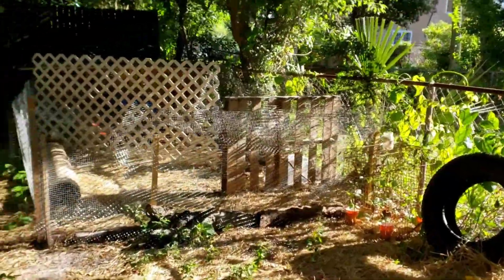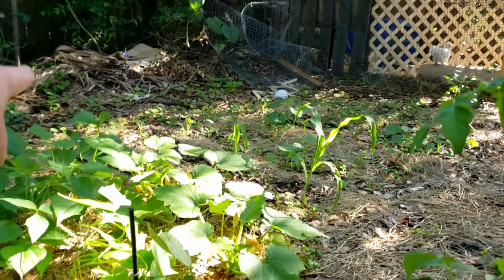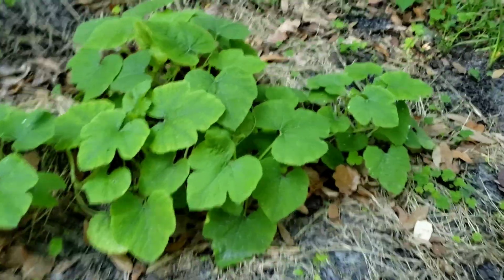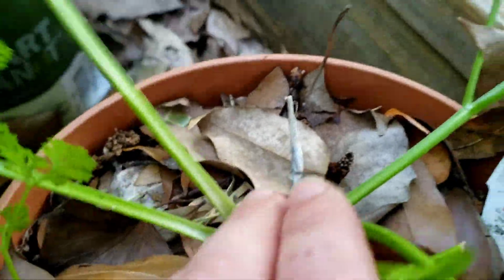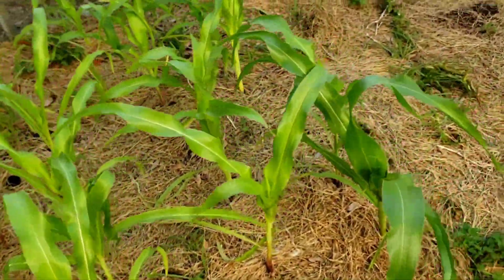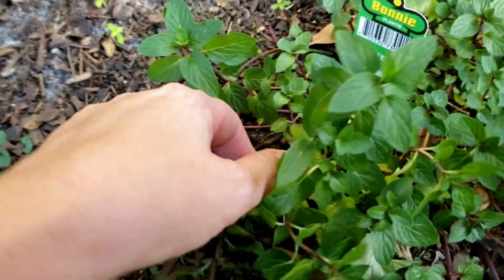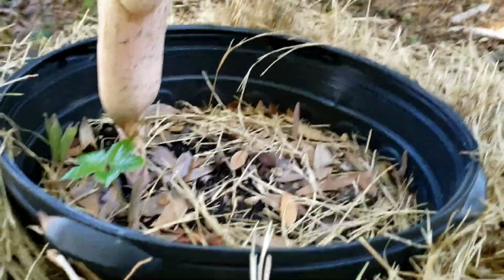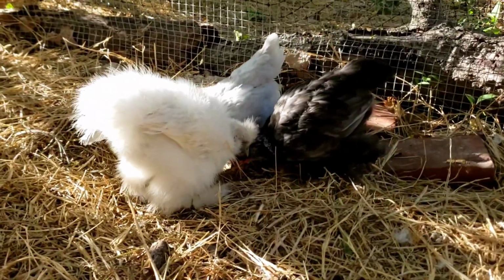We have a predator issue!